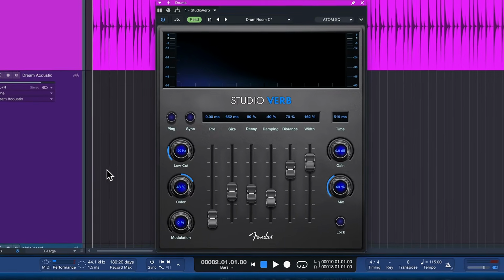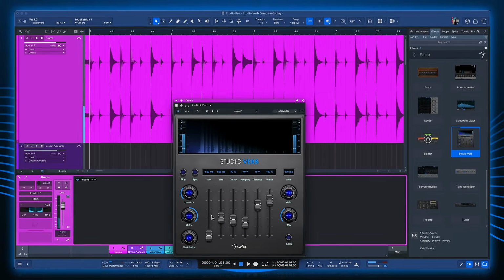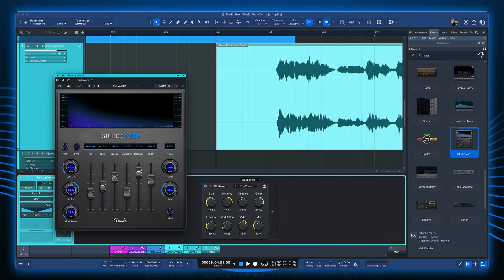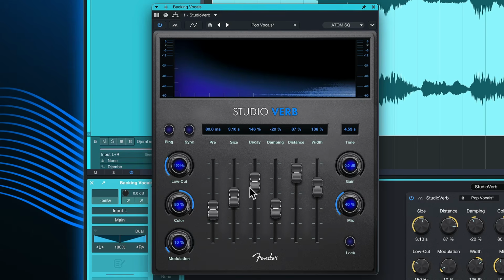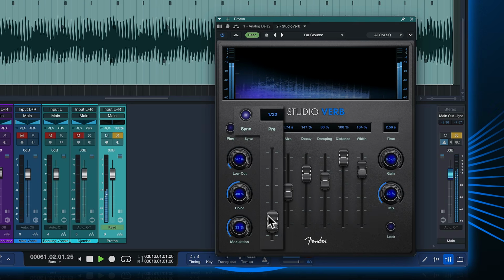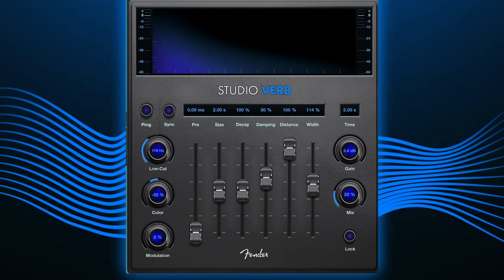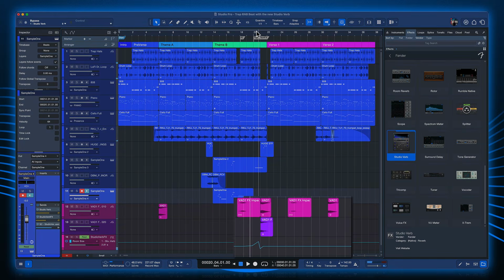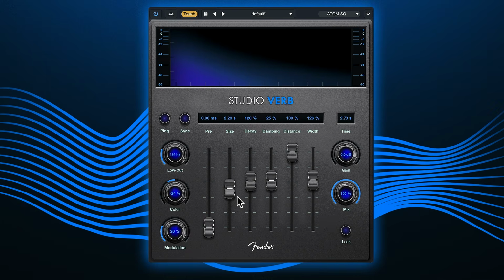The New Studio Verb Plug-in: Add Ambience to Your Audio | Fender Studio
We're excited to share Studio Verb, our brand new reverb plug-in included in Fender Studio Pro adding instant dimension and depth to your audio. In this tutorial, Gregor Beyerle demonstrates its capabilities, showing how to dial in stunning ambience and other creative effects.

*What is Fender Studio Pro?*
Fender Studio Pro is the next evolution of modern music creation and the next major version of PreSonus’ award-winning Studio One DAW. Fender Studio Pro combines its celebrated features and trusted performance with a modernized interface, Fender’s renowned amps and effects models, and intuitive new workflows that make creating music faster, more inspiring, and more connected than ever.

*Key Features & Updates:*

• *Channel Overview* — Access every key parameter of a single mixer channel in a single, horizontal view, similar to a hardware console.

• *Fender Mustang Native Guitar & Fender Rumble Native Bass Plug-ins* — Exclusively in Fender Studio Pro. Choose from 39 guitar amps, 18 bass amps, more than 100 fx pedals, and hundreds of presets.

• *AI-Powered Audio-to-Note Conversion* — Instantly convert audio into editable MIDI data to add layers and textures to your composition.

• *Updated Sample One & Impact* — Sample fade-in/out controls, tempo options, crossfade improvements, slicing tools, and a new modulation matrix for creative sound shaping.

• *Chord Assistant* — Make songwriting easier than ever with intelligent chord suggestions that spark new ideas.

New Studio Verb Plug-in: Add Ambience to Your Audio | Fender Studio